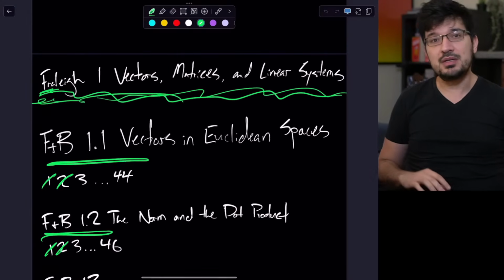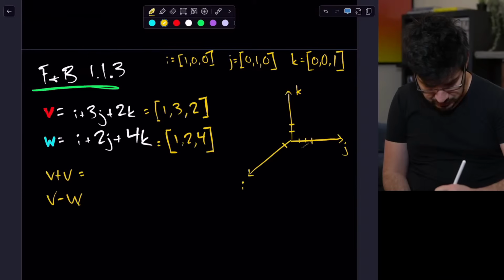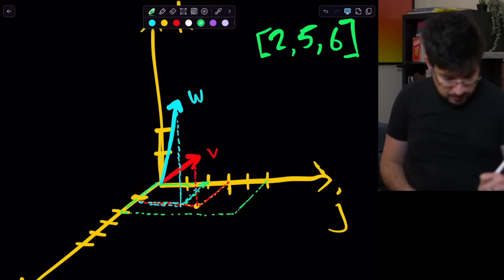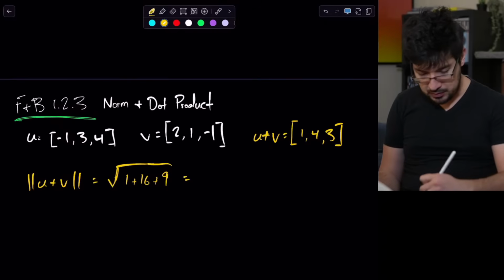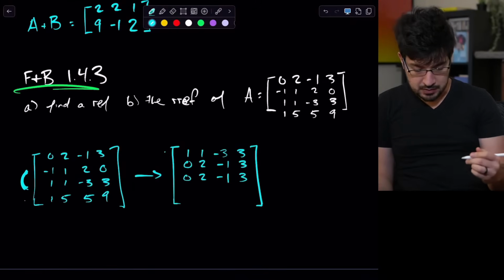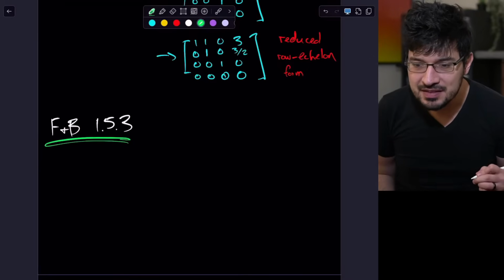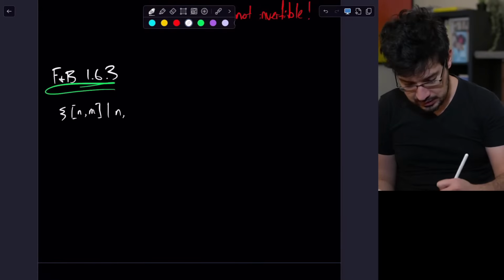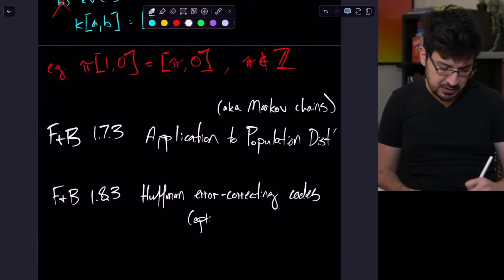Day 3 – Practicing Math Live – Ch. 1 Vectors, Matrices and Linear Systems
Just hanging out and practicing math!

- Follow my guitar channel @jcpractices